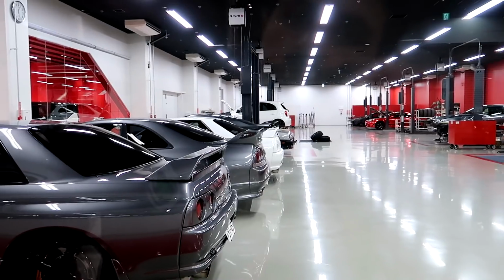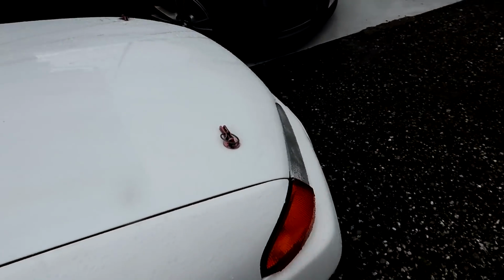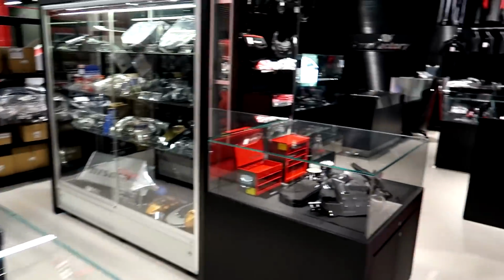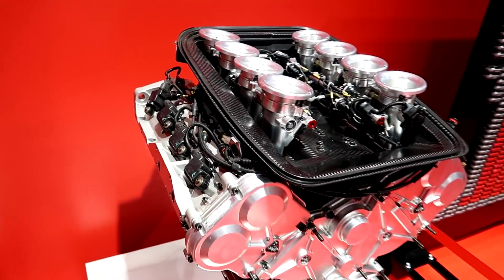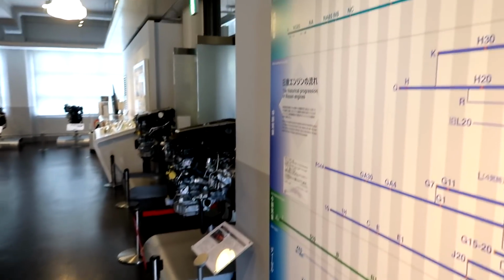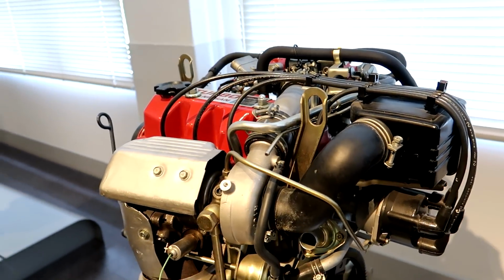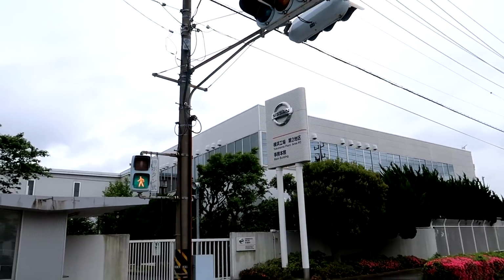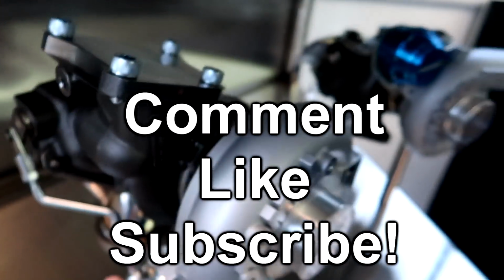SO MUCH NISMO!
A full of workshop and JDM car hunting. We went to the famous Nismo Omori factory, Nissan museum and more. So Insane to see these things in person.